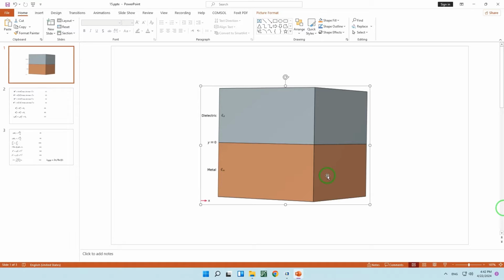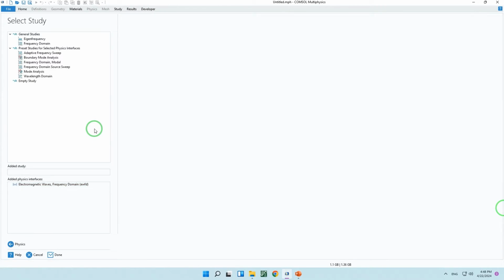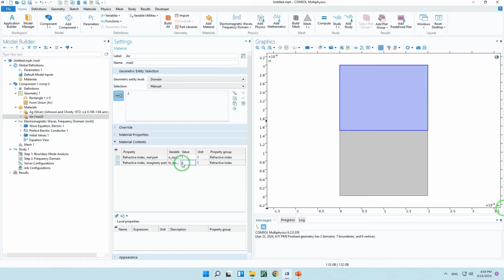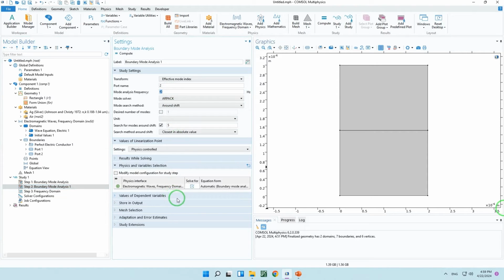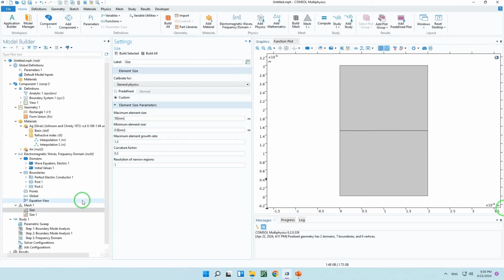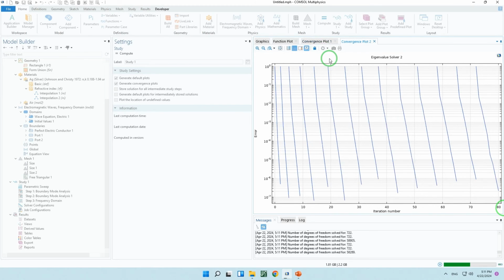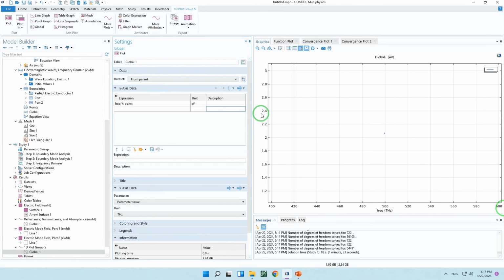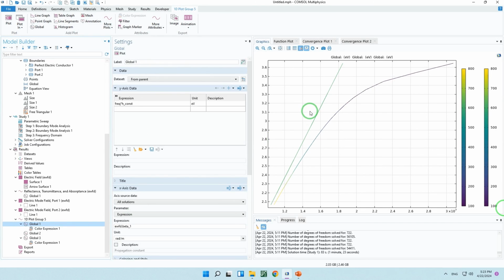I Simulated Surface Plasmon Polaritons with COMSOL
In this tutorial video, we dive into the fascinating world of Surface Plasmon Polaritons (SPPs) and show you how to simulate them using COMSOL Multiphysics, a powerful tool for modeling and simulating physics-based systems. Whether you're a researcher, student, or just curious about nanophotonics and plasmonics, this video will guide you through the process step by step.

🔬 What Are Surface Plasmon Polaritons (SPPs)?
Surface Plasmon Polaritons are electromagnetic waves that travel along the interface between a metal and a dielectric material. They play a crucial role in nanophotonics, biosensing, and advanced optical technologies due to their ability to confine light to subwavelength scales. Understanding and simulating SPPs is essential for designing cutting-edge devices like sensors, waveguides, and metamaterials.

🎥 What You'll Learn in This Video:

Introduction to SPPs: A brief overview of what Surface Plasmon Polaritons are and why they're important in science and engineering.

Setting Up COMSOL Multiphysics: We'll walk you through the basics of COMSOL, including how to set up your workspace and choose the right physics modules.

Building the Model: Learn how to define the geometry, material properties, and boundary conditions for simulating SPPs.

Simulating SPPs: Step-by-step instructions on how to run the simulation and analyze the results, including electric field distribution and propagation characteristics.

Tips and Tricks: Expert advice on optimizing your simulation for accuracy and efficiency.

💻 Why Use COMSOL Multiphysics?
COMSOL is a versatile and user-friendly simulation software that allows you to model complex physical phenomena, including electromagnetics, optics, and plasmonics. It's widely used in academia and industry for research and development, making it an essential tool for anyone working in these fields.

Students and researchers in physics, engineering, or materials science.

Professionals working in nanophotonics, plasmonics, or optical device design.

Anyone interested in learning how to use COMSOL Multiphysics for advanced simulations.

💬 Join the Discussion:
Have questions about simulating SPPs or using COMSOL? Let us know what other simulations or topics you'd like us to cover in future videos.